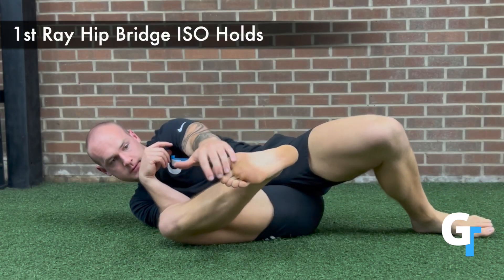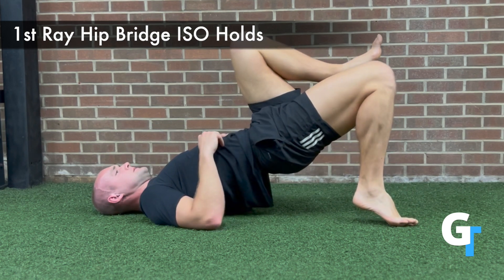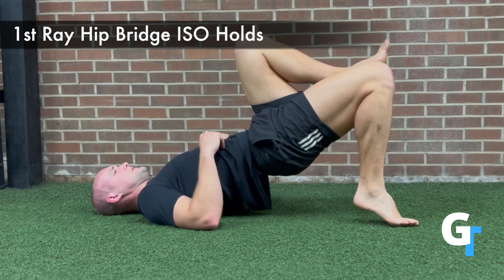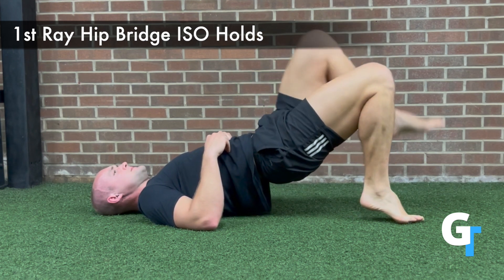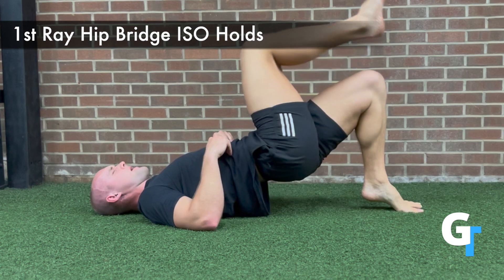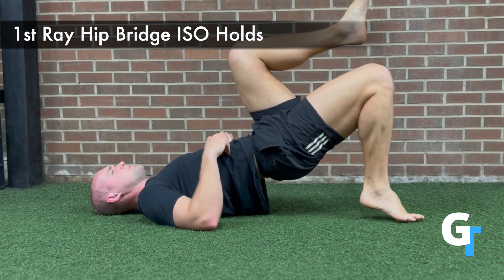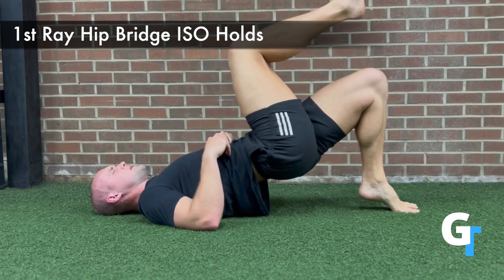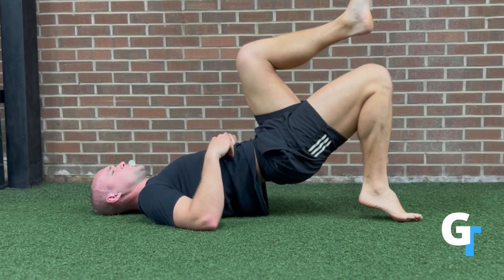1st Ray Hip Bridge ISO Holds (Exercise Demo)